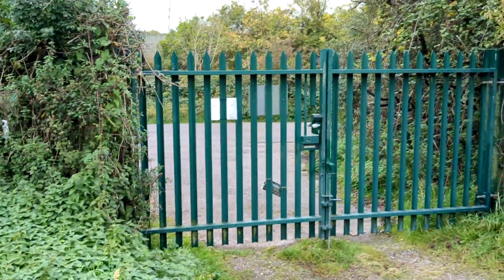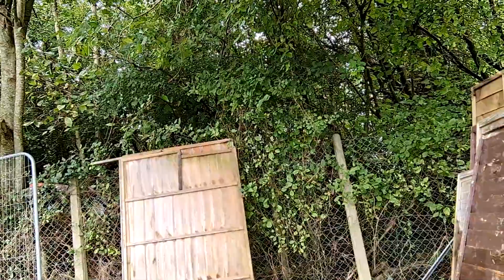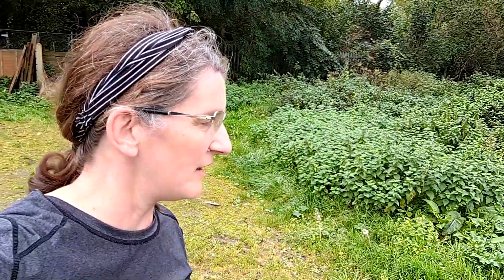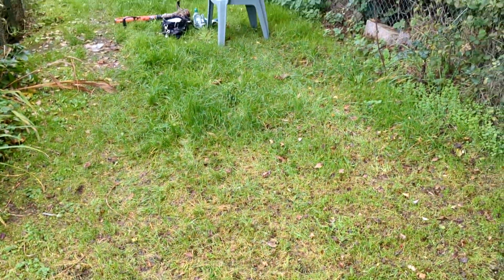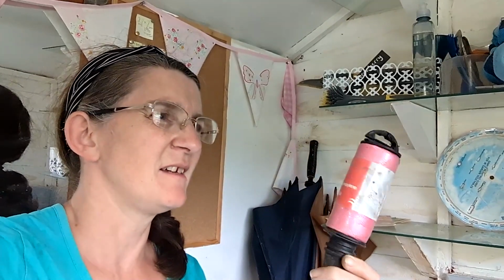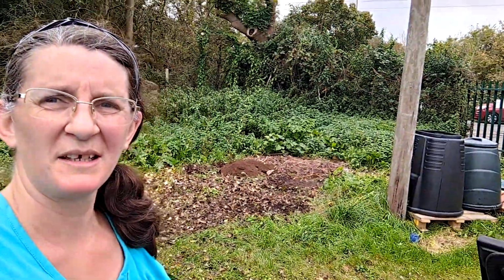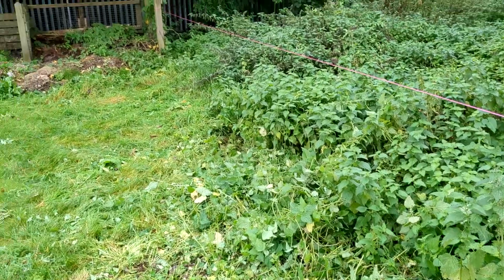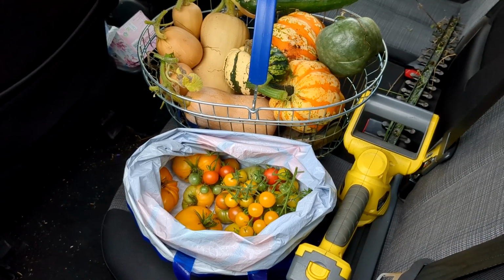Clearance begins and Tender Harvest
starting to mark out and clear a vacant plot and harvesting the last of the tender stuff before the frost.